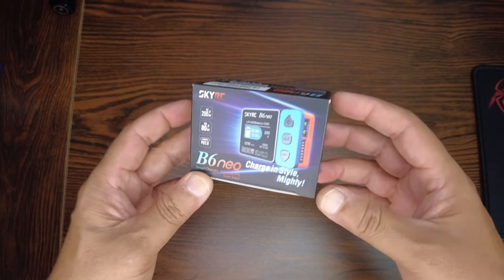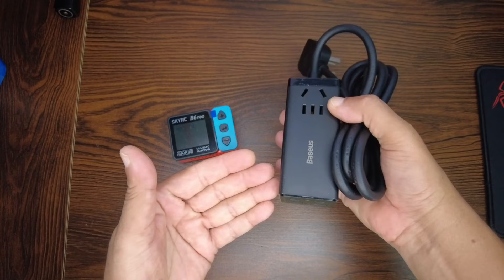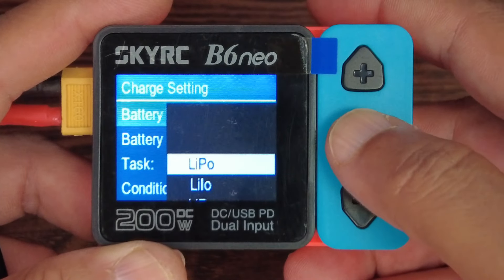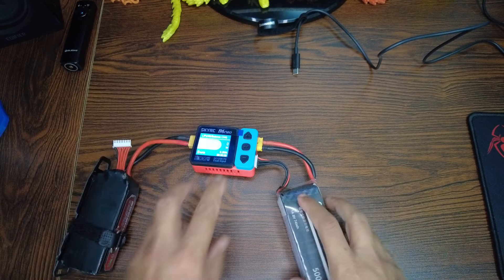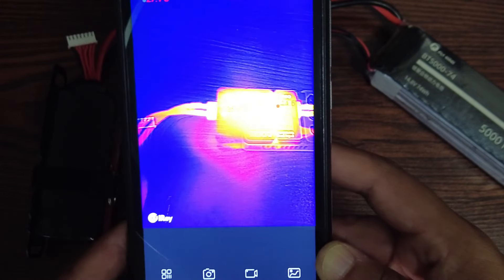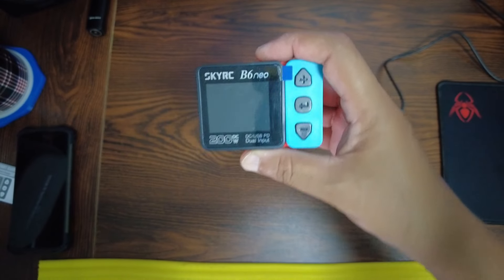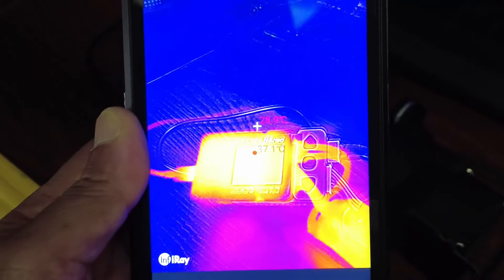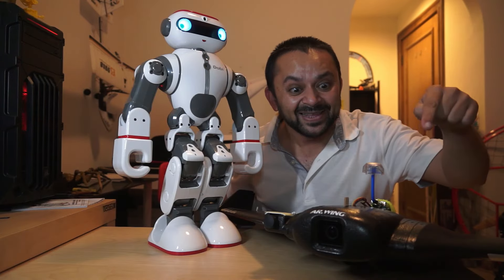Compact Powerhouse: SkyRC B6Neo Tiny 200W Stylish Battery Charger Review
Unleash the power of compact charging with the SkyRC B6Neo Tiny 200W Stylish Smart Battery Charger. Join us as we take a closer look at its stylish design, powerful charging performance, and smart technology. Experience the convenience and style that the SkyRC B6Neo Tiny 200W Stylish Smart Battery Charger brings to your battery charging routine with the SkyRC B6Neo Tiny 200W Stylish Smart Battery Charger.